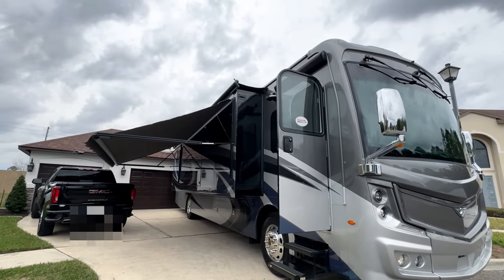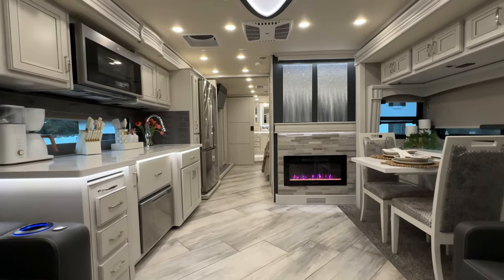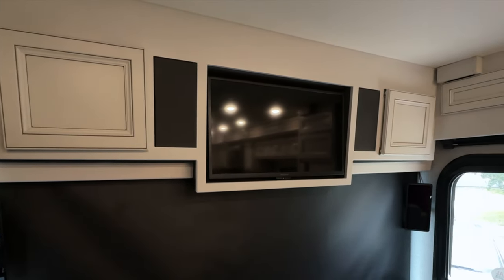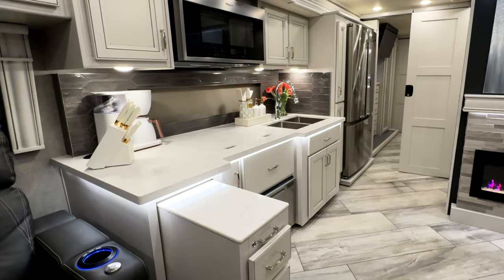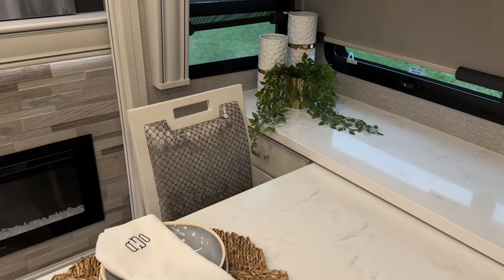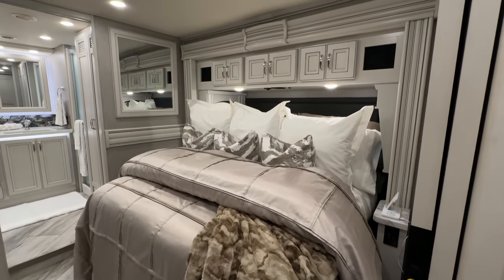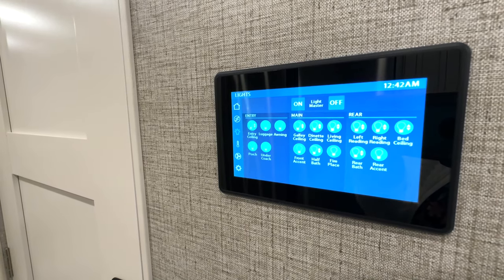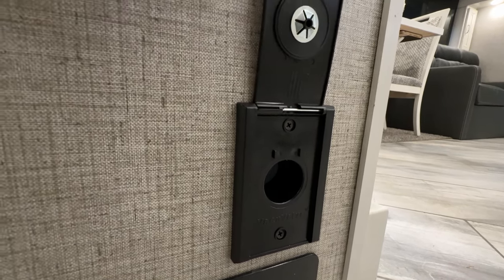RV Luxurious Interior Tour | Fleetwood Discovery 38W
We got a second home! 🙌🏽 Nooo...we did not give up our sticks & bricks because we love our home. Meet “Big Lucy” she’s a new to us 2022 Fleetwood Discovery 38W and we are in love with her.
Time is something we can’t get back right, and we are all on borrowed time on this earth. There’s so many things we want to explore and experience. Don’t be afraid of change. RV'ing offer the flexibility to do what you want to do when you want to do it. We want to travel and still work while we play. Our minds are so busy and I’ve been feeling like it’s robbing us of peace of mind. This gives us peace of mind. Hope this will inspire you to take a leap of faith and live your BEST life. Enjoy my darlings.